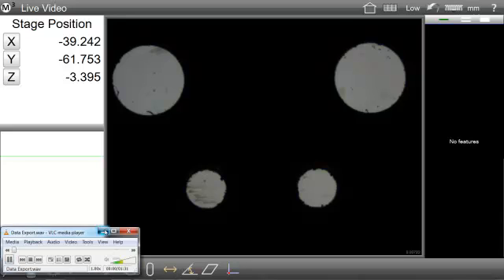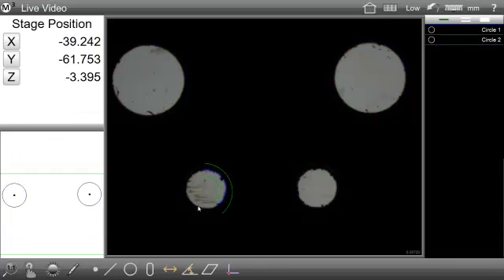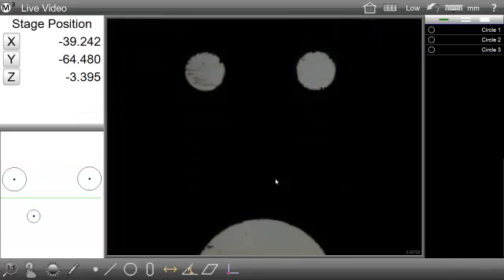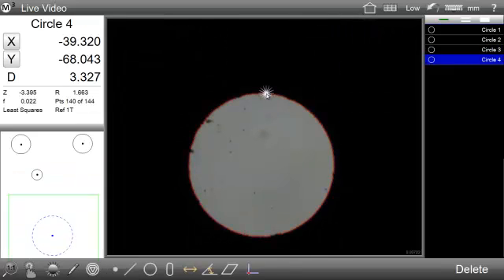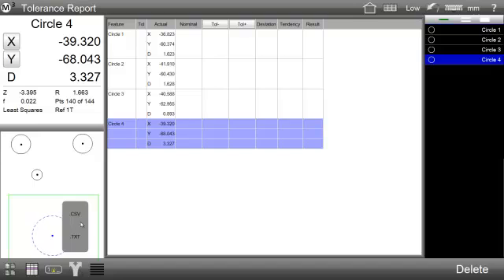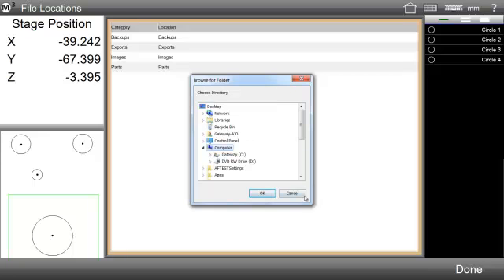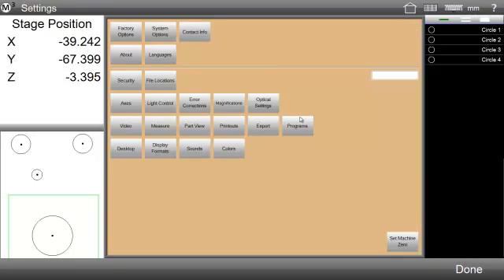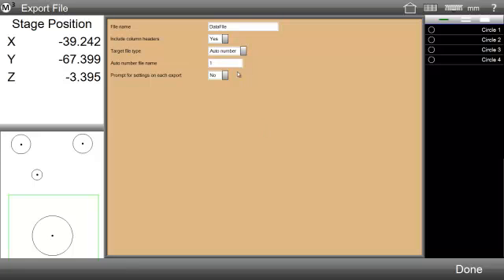The M3 Data and Report Export System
Learn how measurement data can easily exported to a PC file.